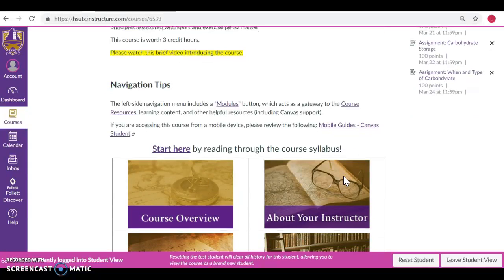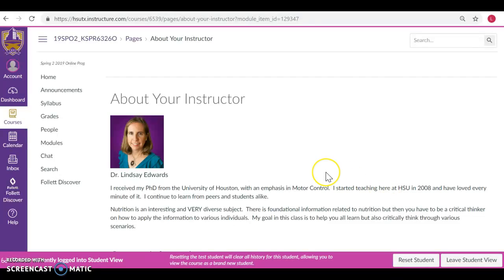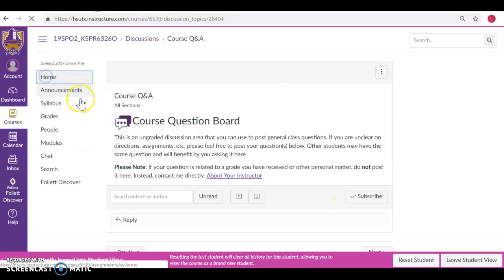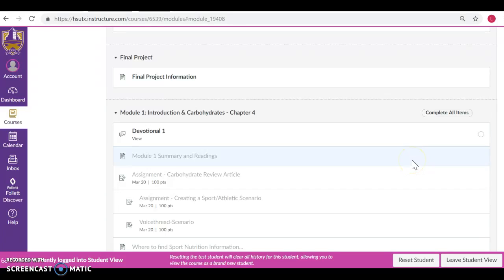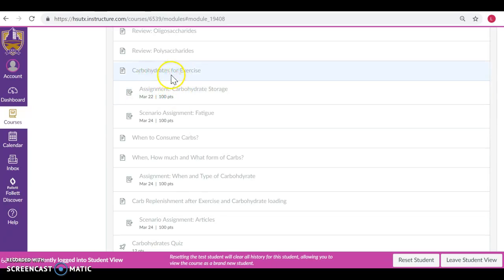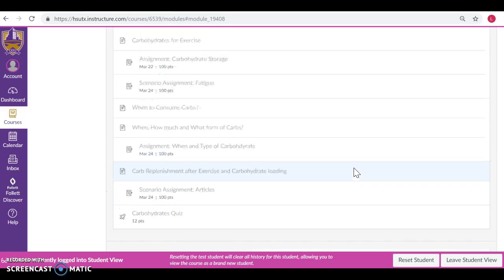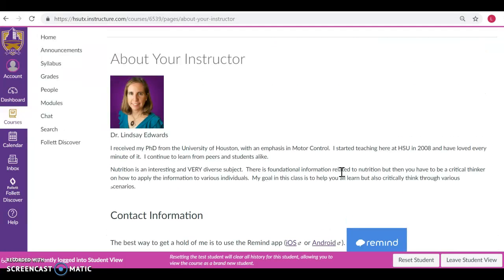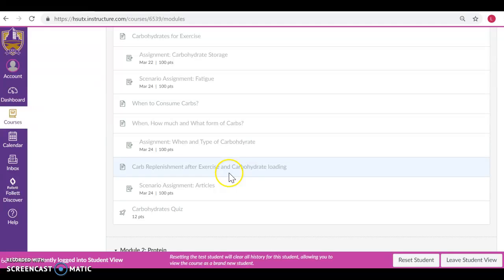Introduction KSPR 6326 Nutrition